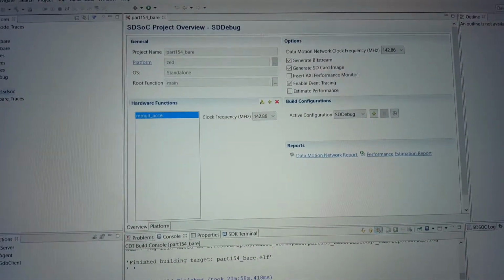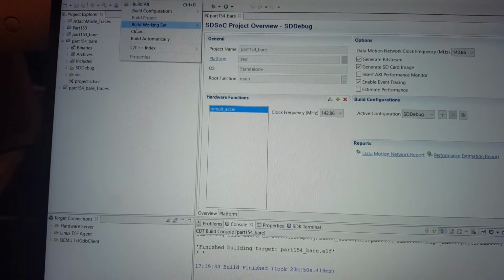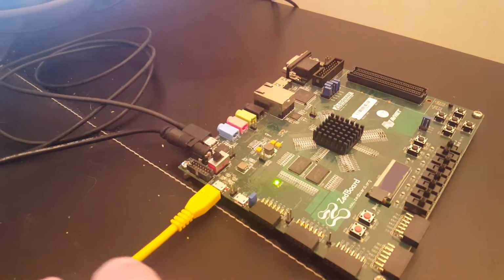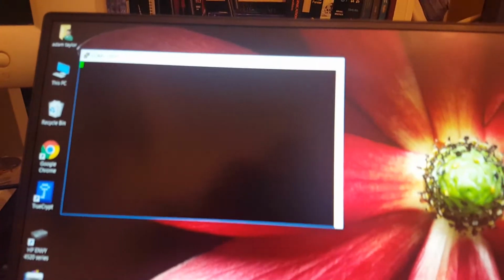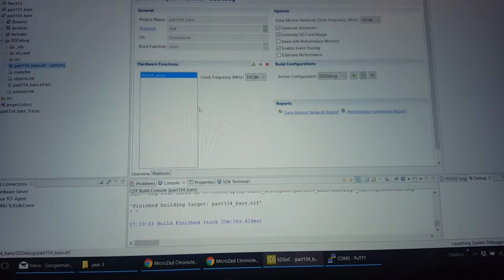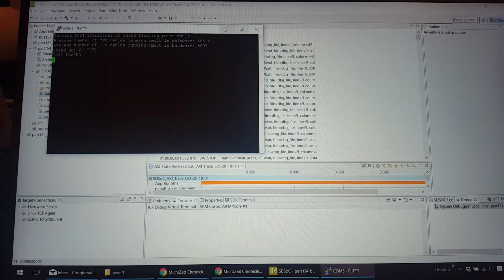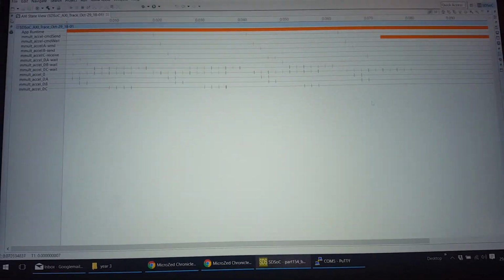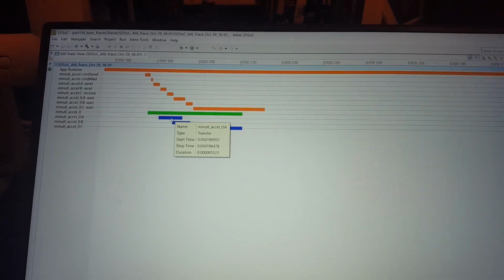SDSoC Part 154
Video Demonstration of how to get SDSoC Tracing working on the ZedBoard